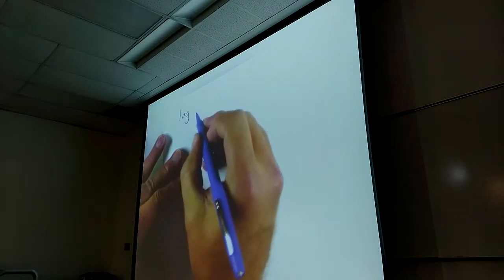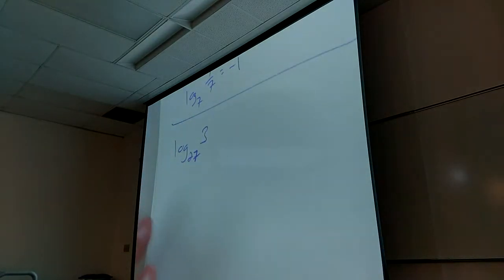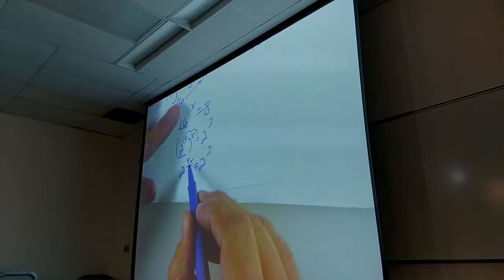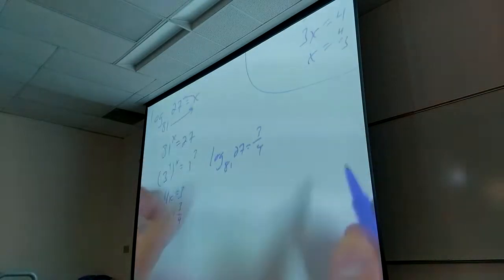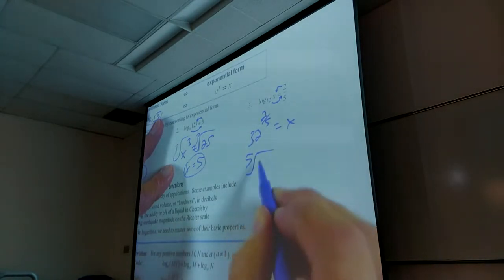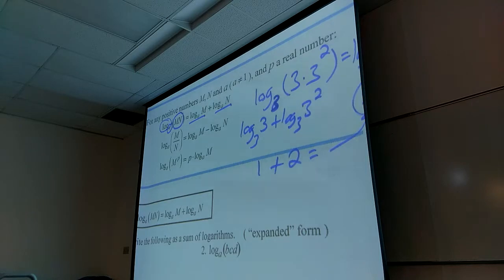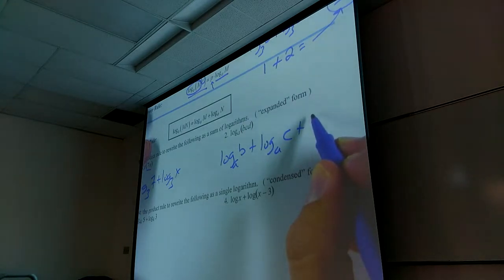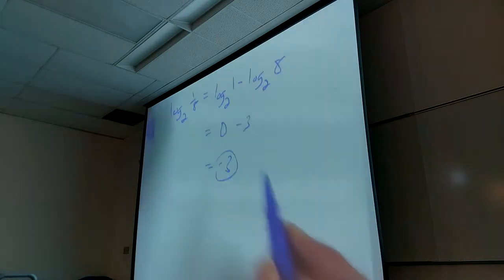Math 110, May 2 Lecture